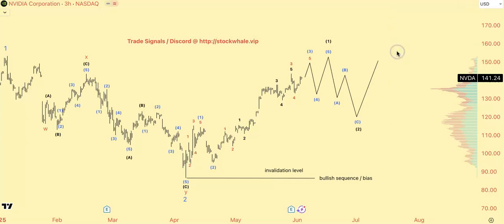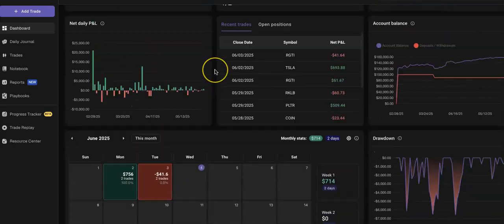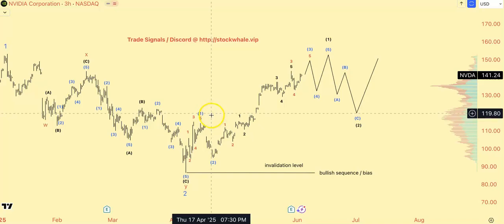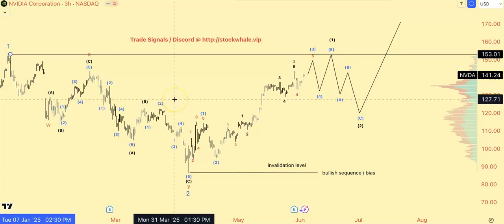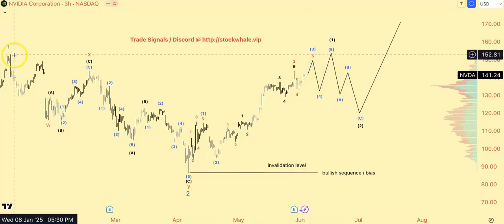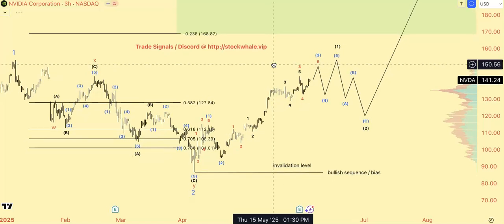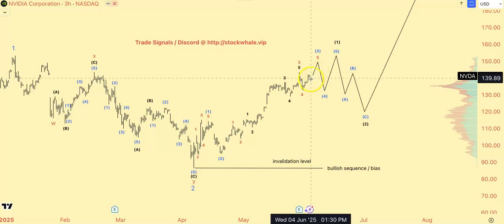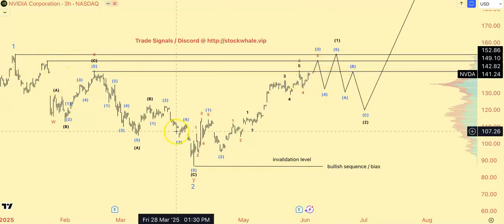June 4, 2025 | Nvidia Stock Today: Technical Analysis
Come join Discord for my day trade and swing trade signals for Nvidia stock @

🔥 Nvidia Technical Analysis Today – I break down Nvidia price action, key levels, and the best trading setups for NVDA traders every day. Whether you're day trading, swing trading, or investing, this video will give you the best strategies to maximize profits! 💰

✅ Topics Covered:

1. NVDA price prediction for today
2. Elliot Wave technical analysis for Nvidia stock
2. Technical analysis for $NVDA
3. My trade setup (Entry, Stop Loss, Target)
4. What to expect from Nvidia stock in the next 24 hours